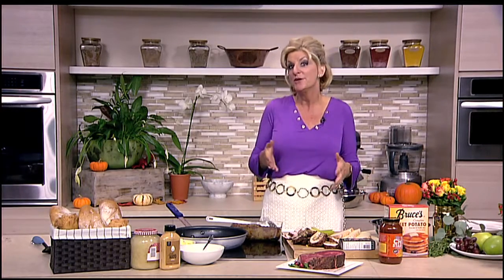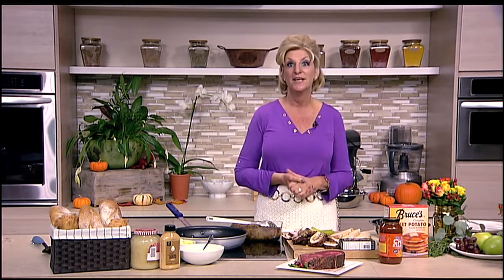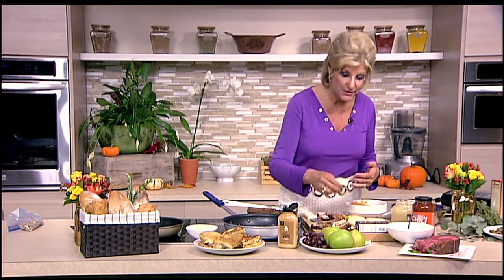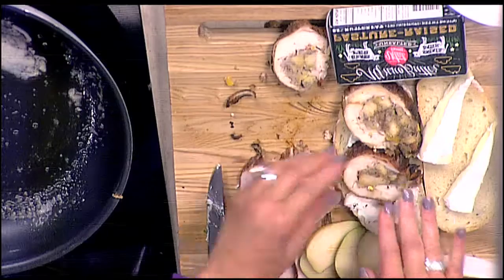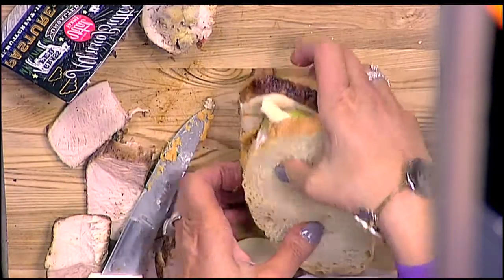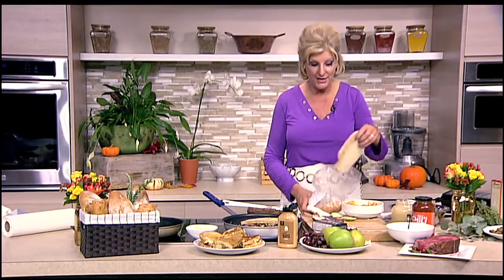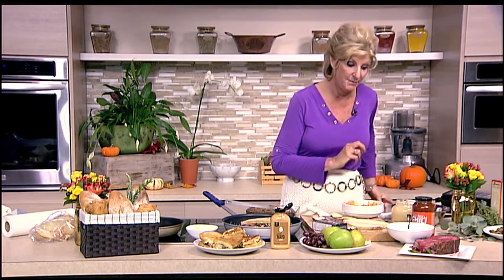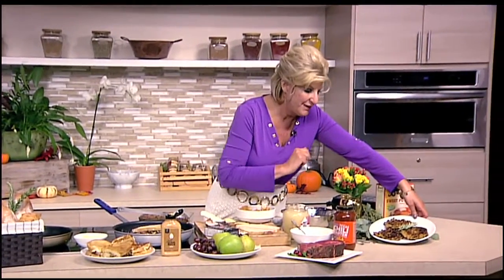Chef Judi - Thanksgiving Leftover Ideas